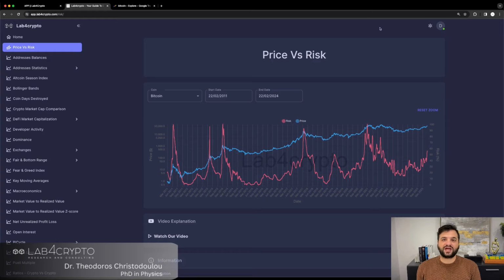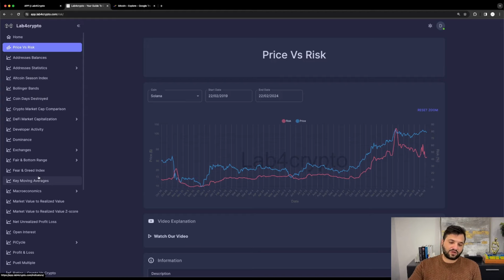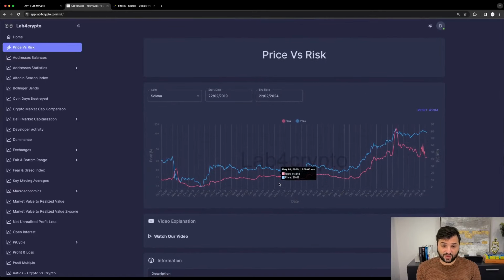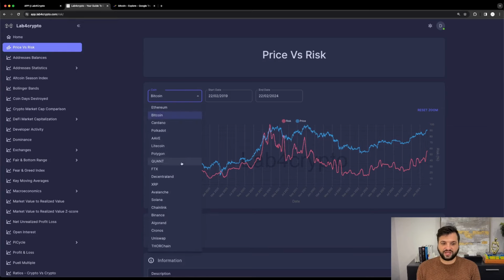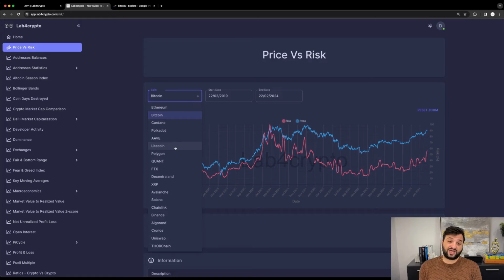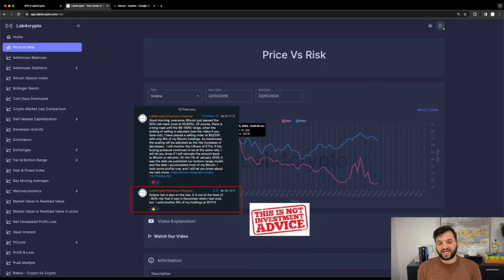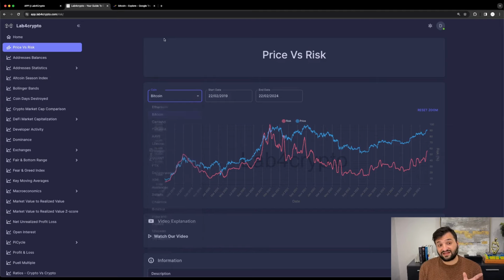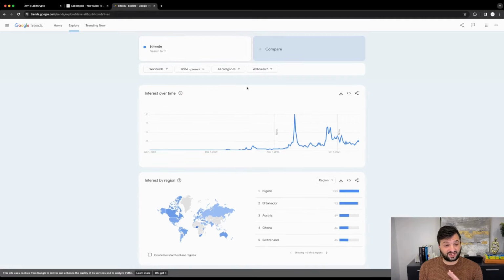Bitcoin & Solana Risk Analysis | How I Use it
This risk metric is designed to aid individuals in making informed decisions about their cryptocurrency portfolio holdings. It shows the risk of various cryptocurrencies and can be used to indicate buying and selling opportunities in the market. The risk ranges from 0-100%, with 0% being an area with the lowest risk and 100% an area with the highest risk.